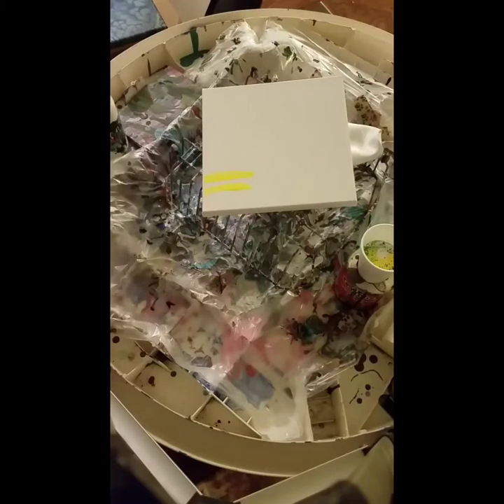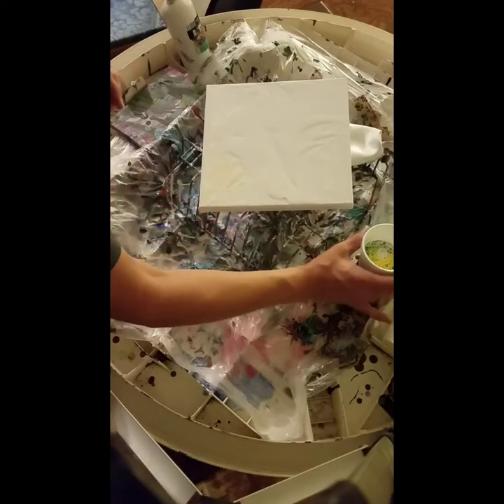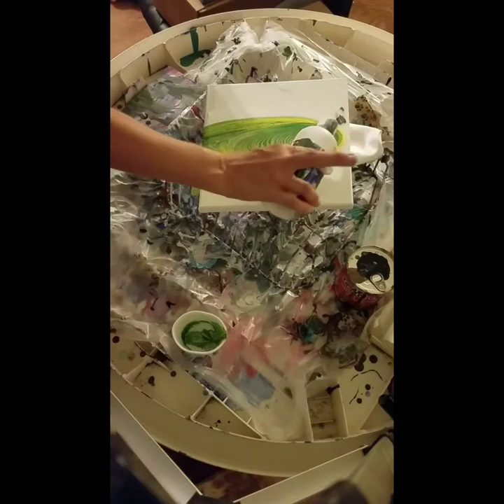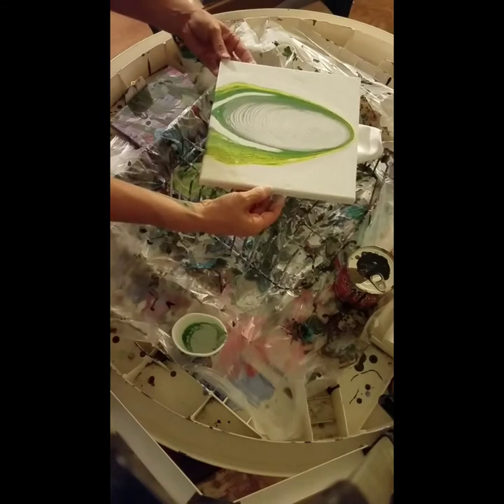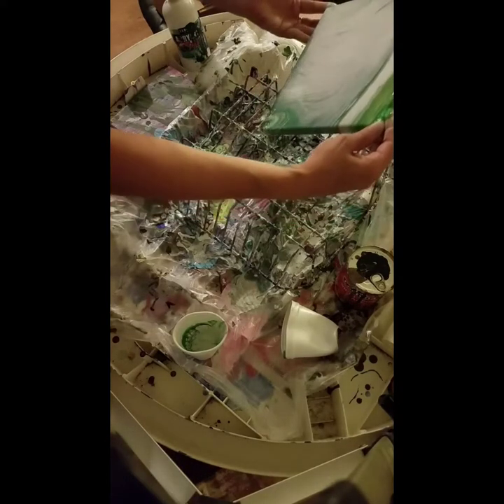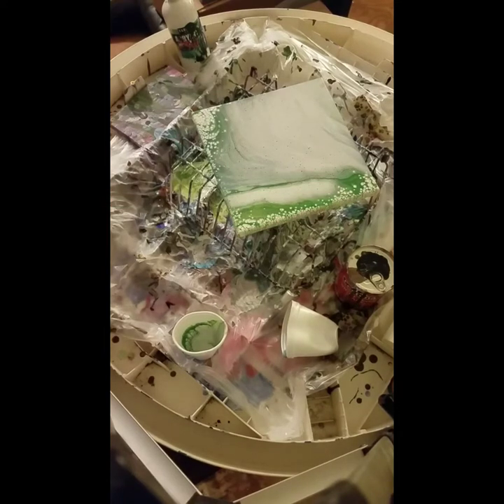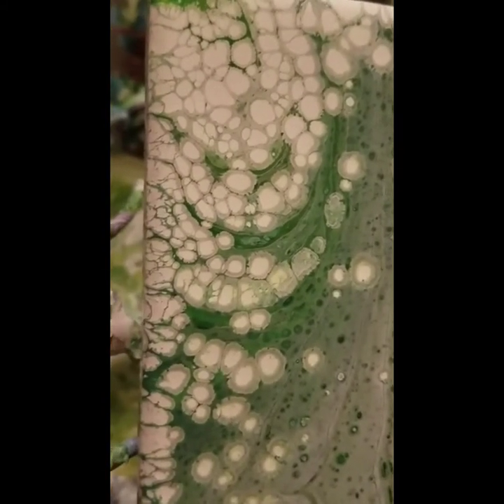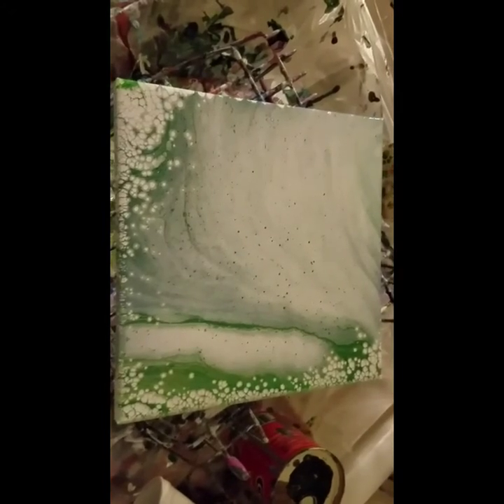Frog Tornado? Part 1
Wondering if this will end up as a beautiful piece of art or a base coat to a wonderful piece of art 😉